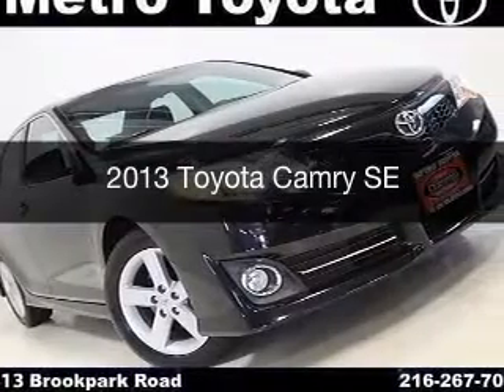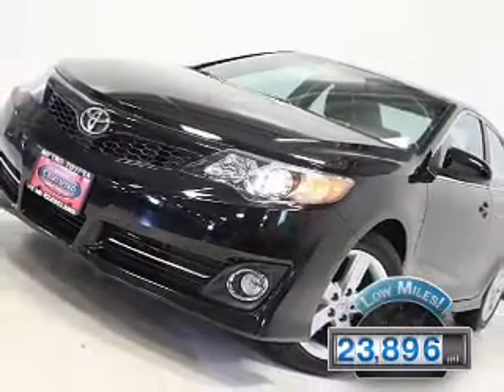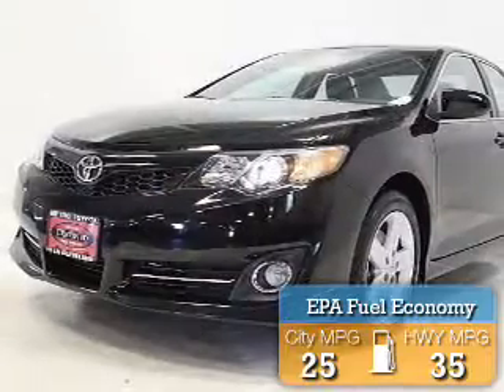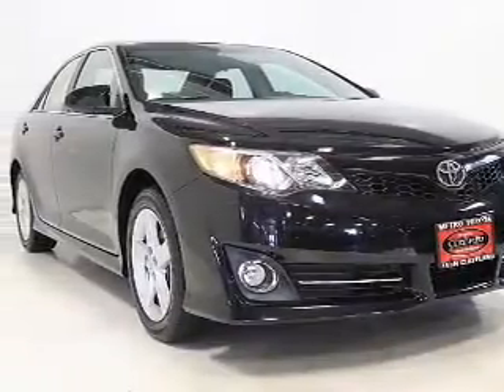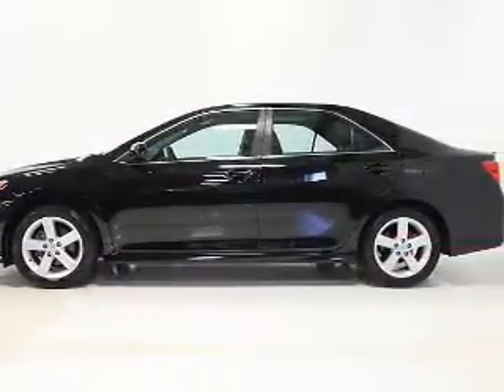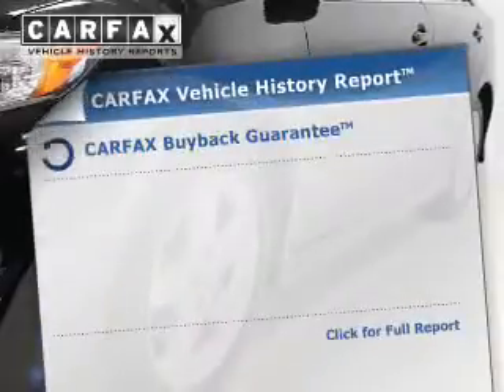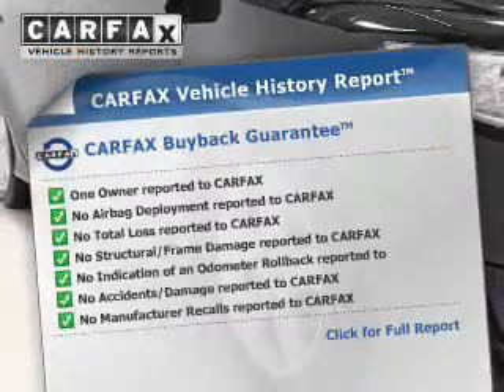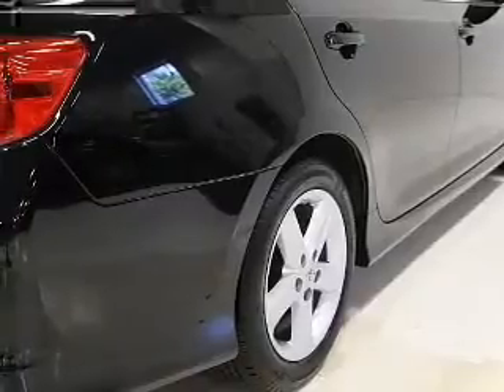2013 Toyota Camry - Brookpark OH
Year: 2013
Make: Toyota
Model: Camry
Trim: SE
Engine: 2.5 L, 4 cylinder
Transmission:
Color: Black
Mileage: 23896
Address:
13775 Brookpark Road